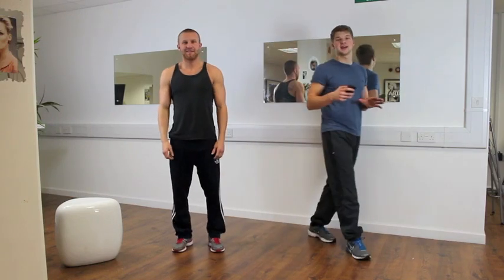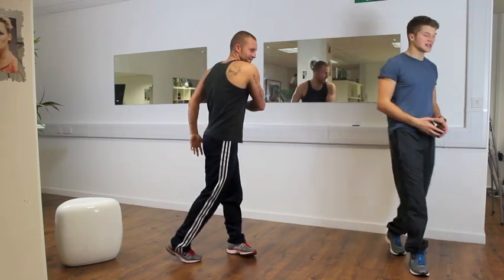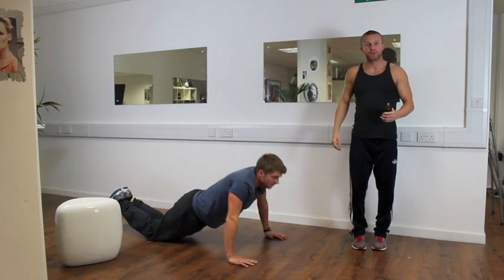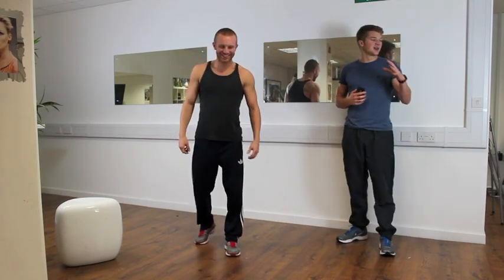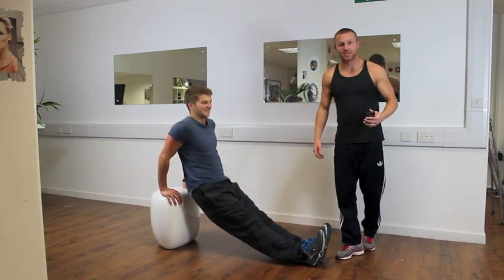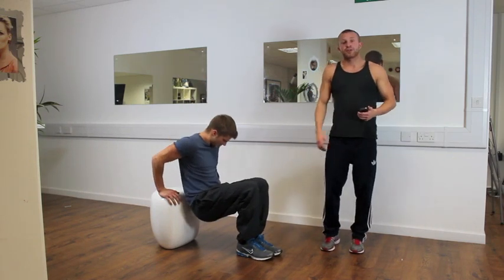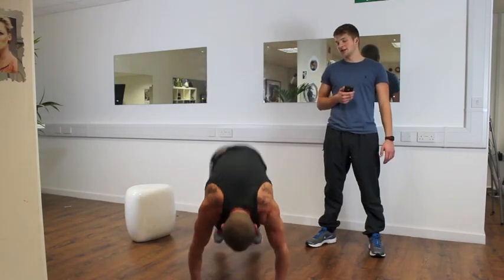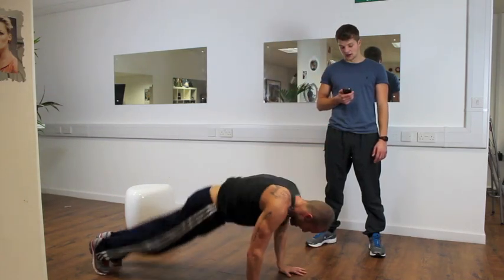6 MIN FAT BURN!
Join in with theleanmachines whilst they take you through a 6minute home cardiovascular circuit.
Please don't attempt these unless you are fit to do so, if you are unsure consult your G.P.